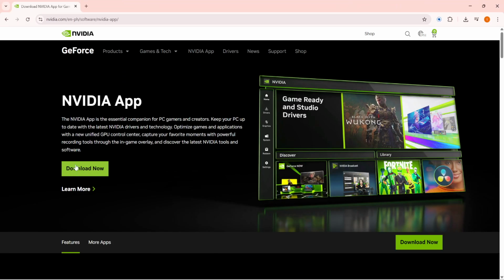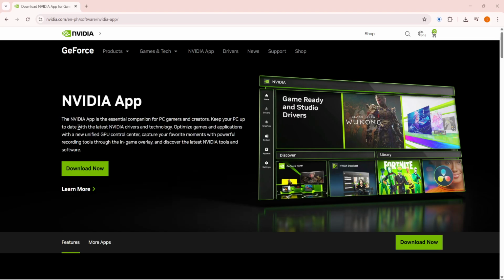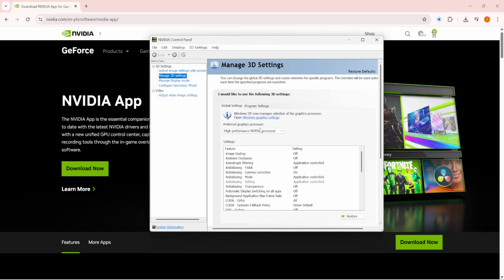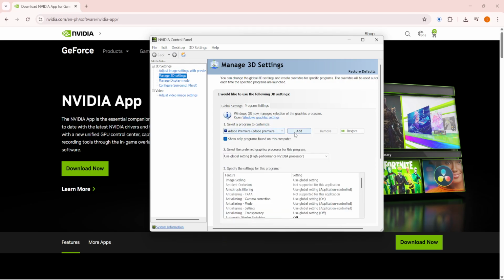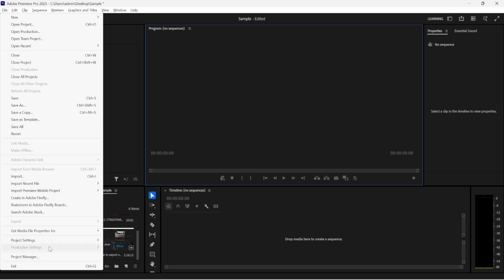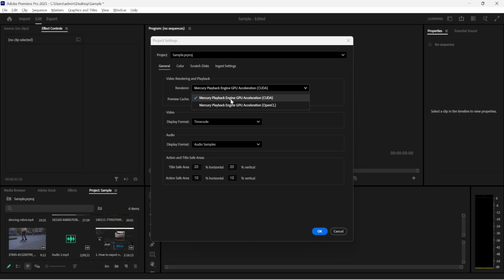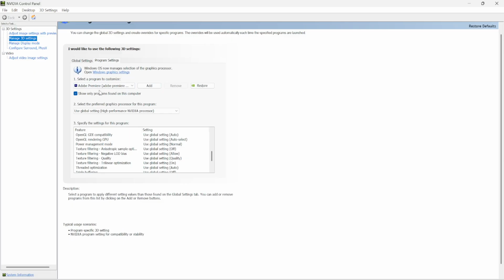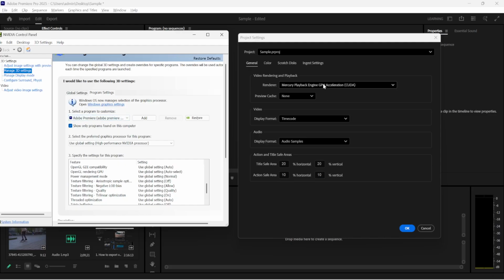How to add Adobe Premiere Pro in GeForce Experience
In this video we will learn about how to add adobe premiere pro to geforce experience, optimize premiere pro using nvidia geforce experience, adding custom games and apps to geforce experience, fix premiere pro not showing in nvidia dashboard, manual scan for adobe premiere in geforce experience, nvidia studio driver settings for premiere pro, improving premiere pro performance with nvidia, geforce experience app scan location guide, enable nvidia gpu acceleration for premiere pro, professional graphics setup for video editing